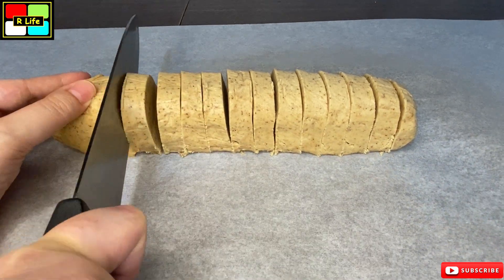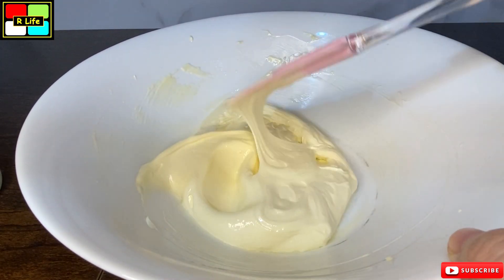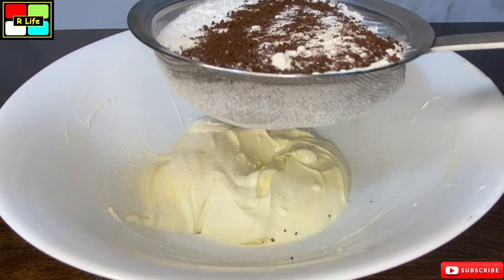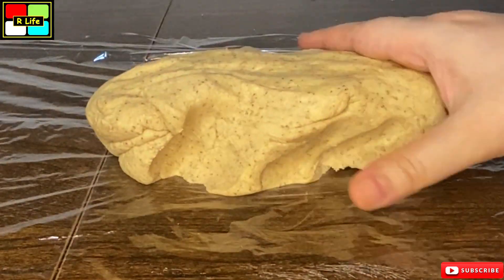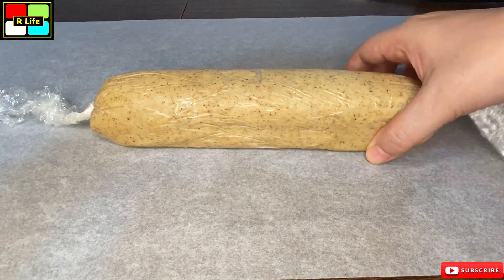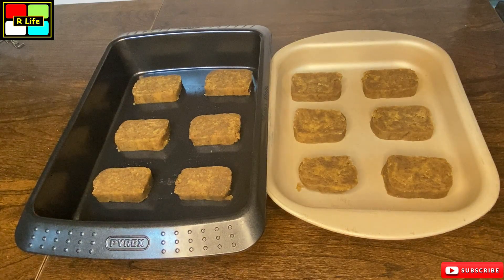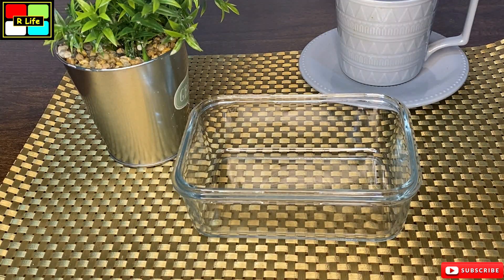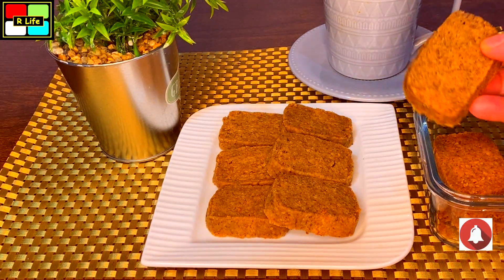Super Crunchy Coffee Butter Cookies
Learn how to make delicious crunchy cookies/biscuits using coffee powder and butter. This amazing and easy recipe will leave you craving for these mouth watering cookies biscuits. In this recipe only three ingredients have been used including the coffee powder.  So next time you want to have coffee craving you can simply eat these coffee cookies and fill your mouth with a great taste and satisfaction of fullness. Enjoy more such creative and variety of recipes at our channel R Life.